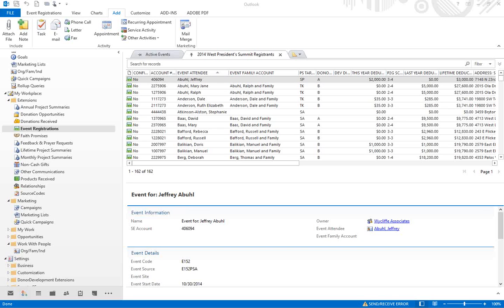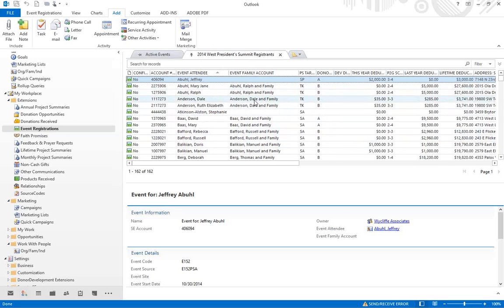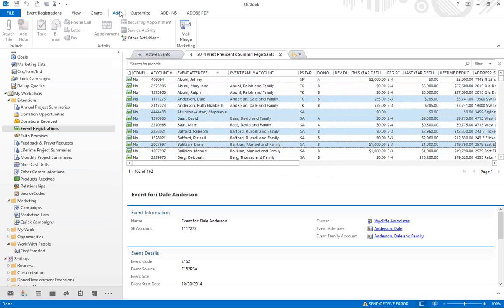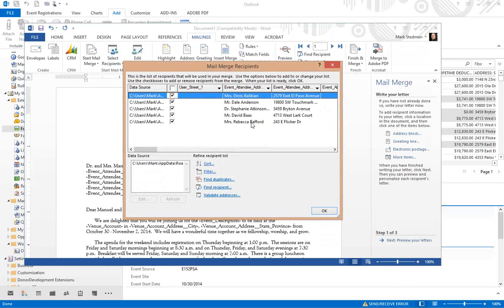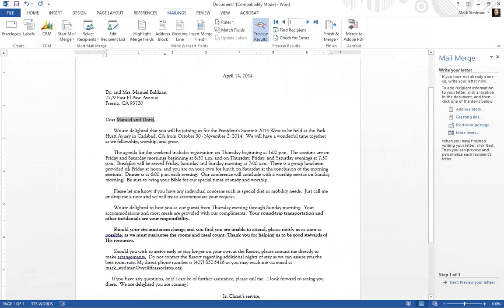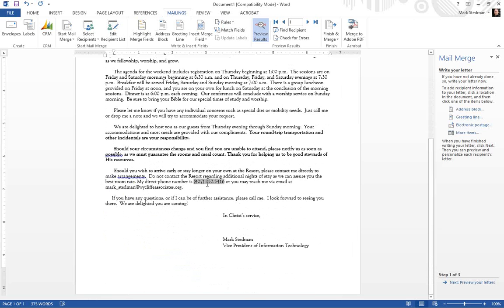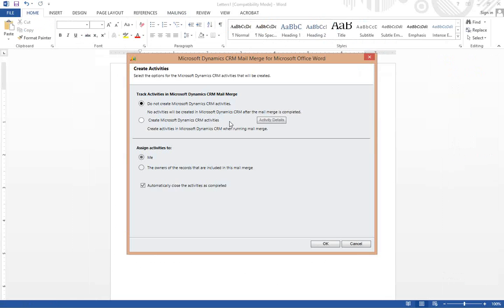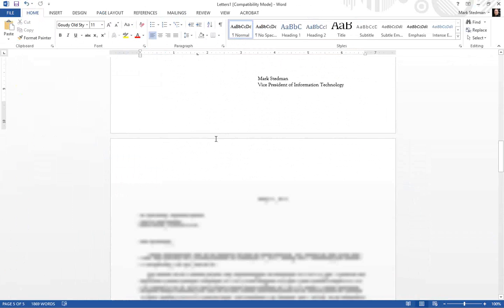PS Confirmation Mail Merge